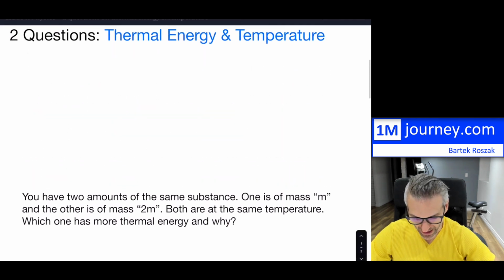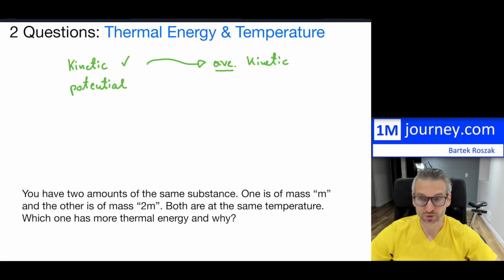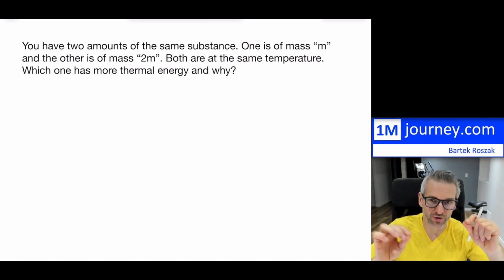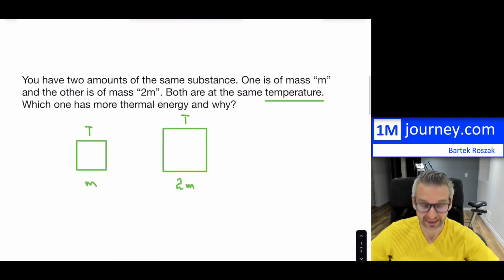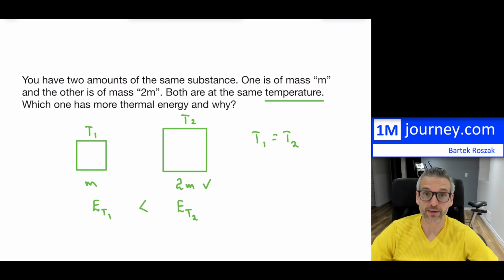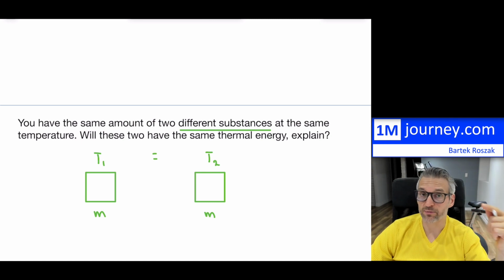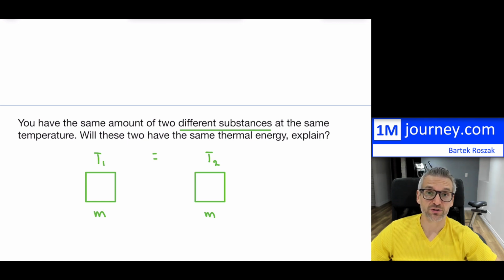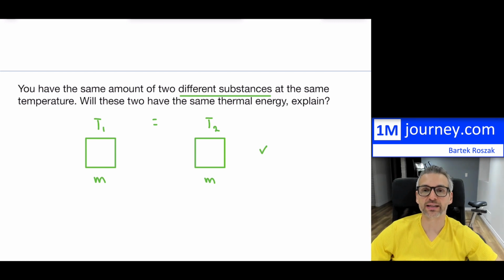Grade 11 Physics - 2 Important Questions on Thermal Energy vs Temperature